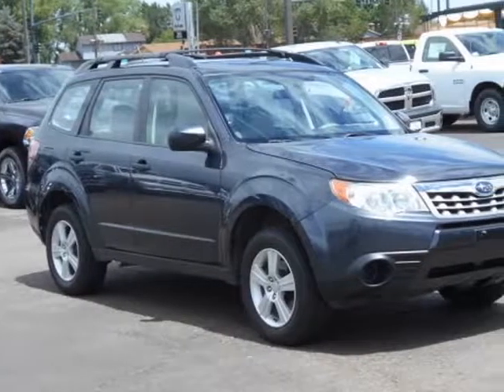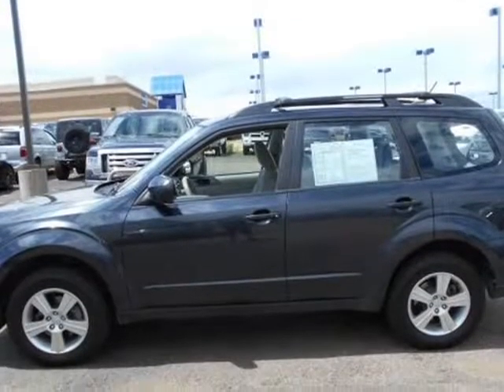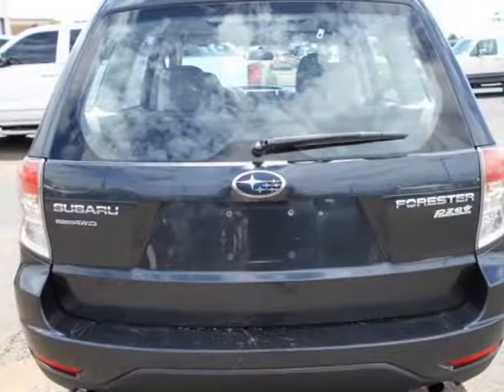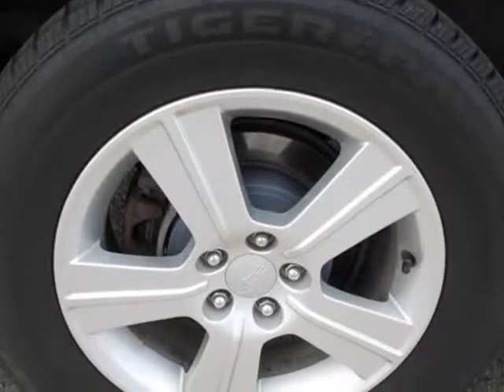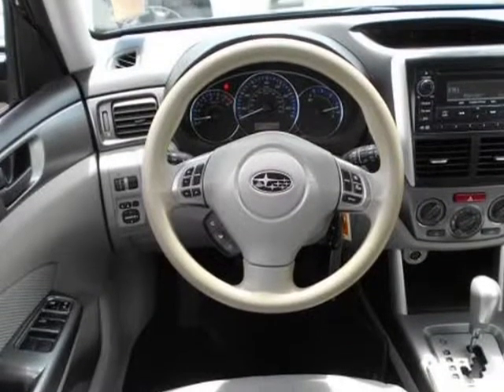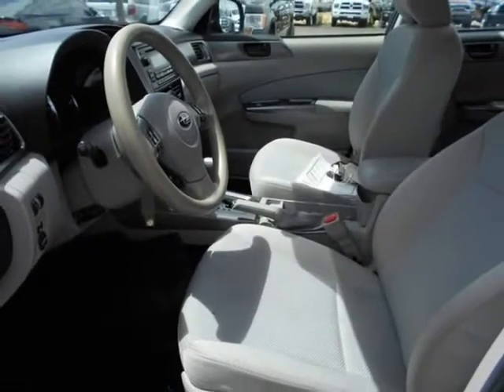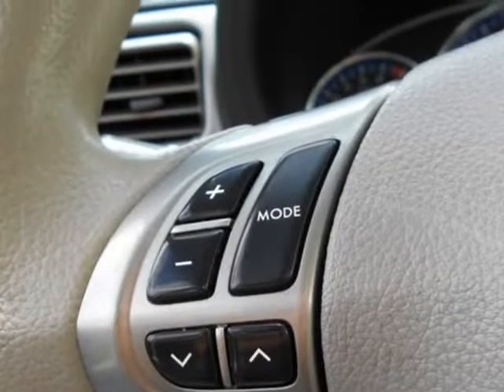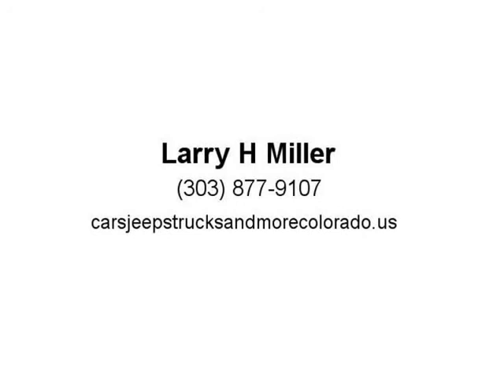2013 Subaru Forester 2.5X (Federal Heights, Colorado)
2500 W 104th Ave
Federal Heights